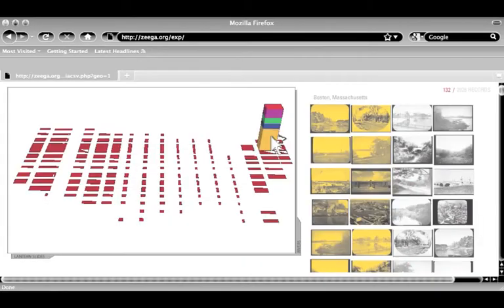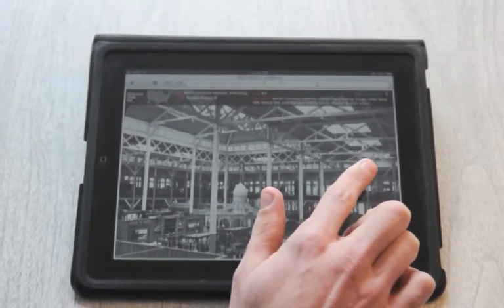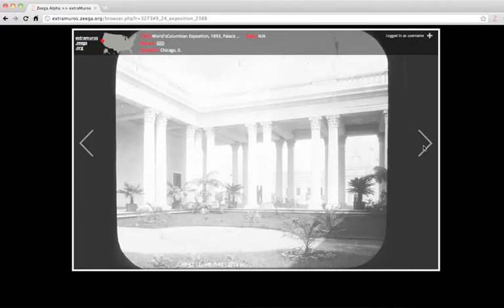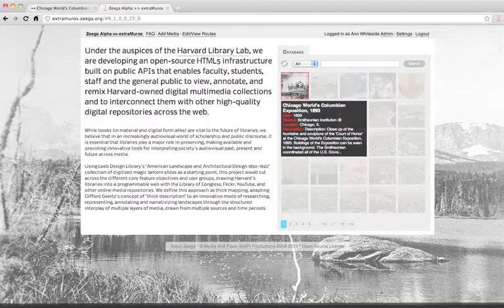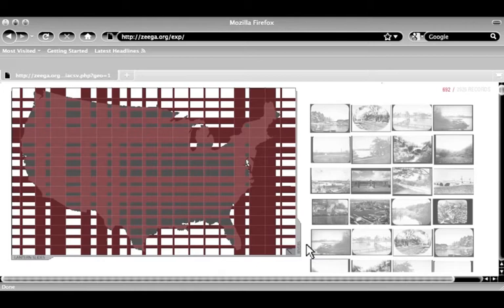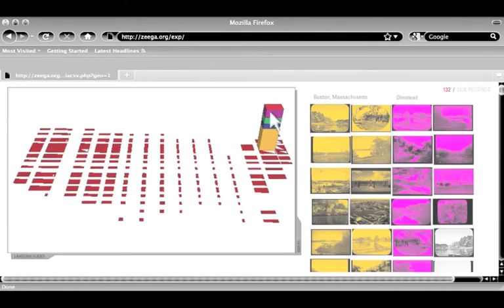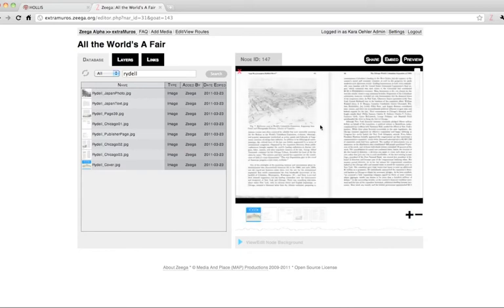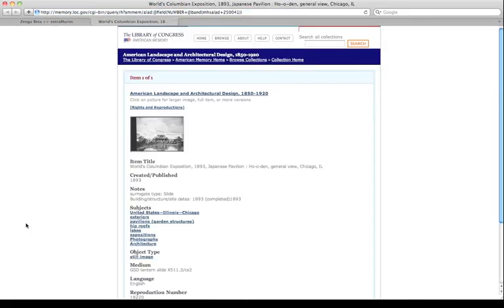extraMUROS :: Towards an API-Driven Multimedia Library Without Walls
Zeega (extaMUROS) envisions the creation of an open-source HTML5 infrastructure built on public APIs that enables faculty, students, staff and the general public to collaboratively view, curate, annotate, exhibit and remix Harvard-owned digital multimedia collections and to interconnect them with other high-quality digital repositories across the web.

Produced by the Berkman Center for Internet & Society
Filmed and Edited by Daniel Dennis Jones with Rocky Acosta